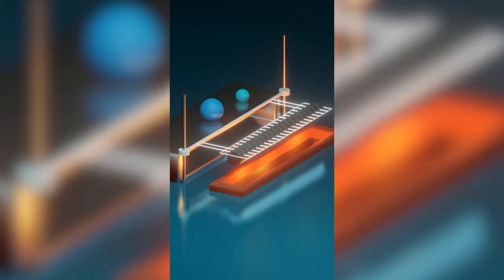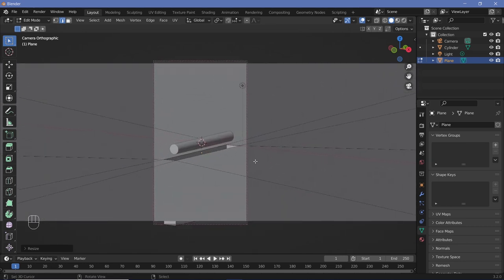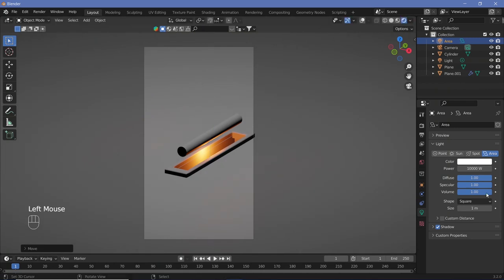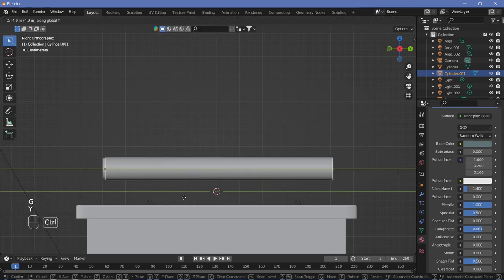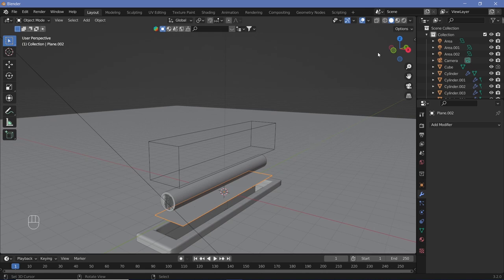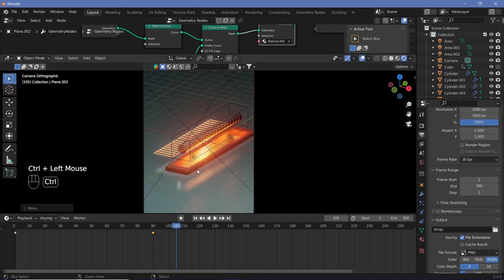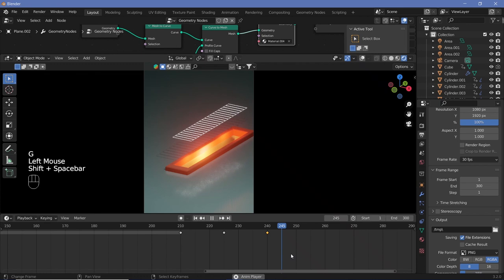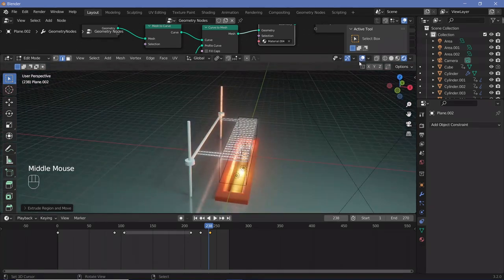Satisfying Cutting Loop Animation : Blender Tutorial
Creating simple satisfying videos can help get a lot of views. Many people wanted to learn how to make abstract animations that would be satisfying to watch and so here it is.